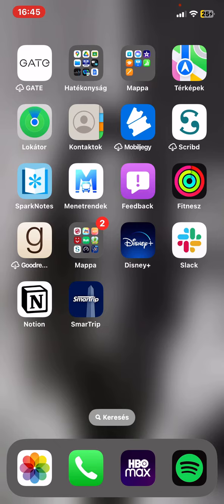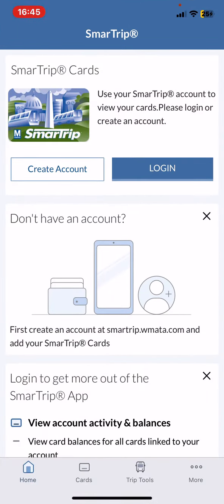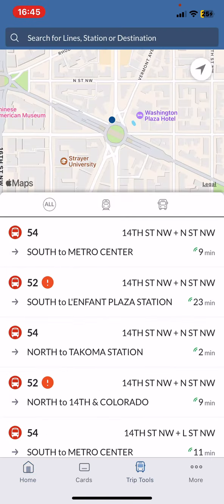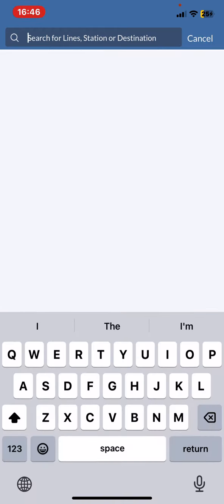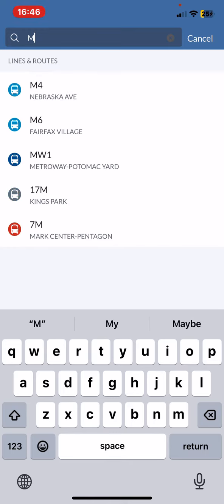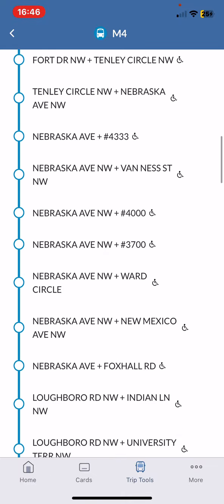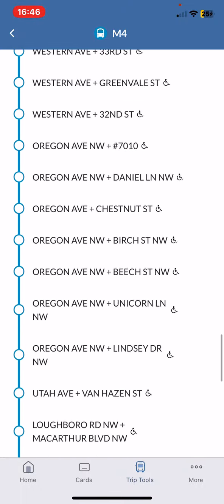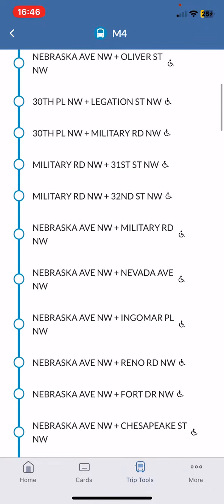How to search for lines/destinations on SmarTrip?